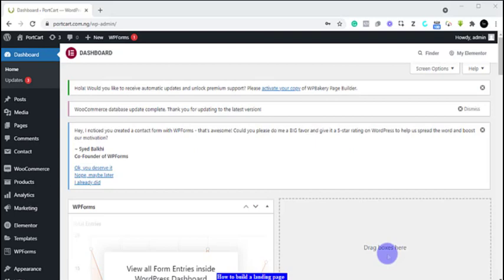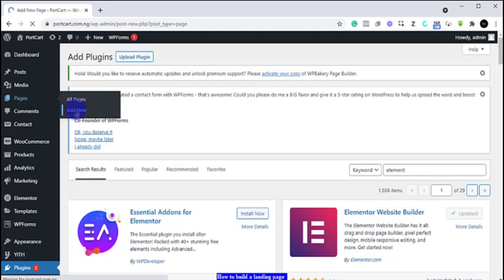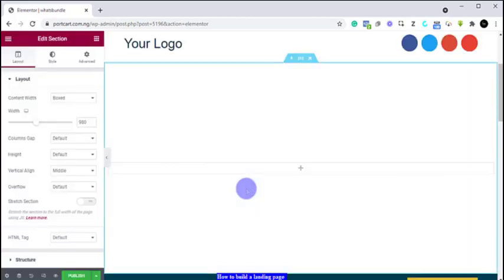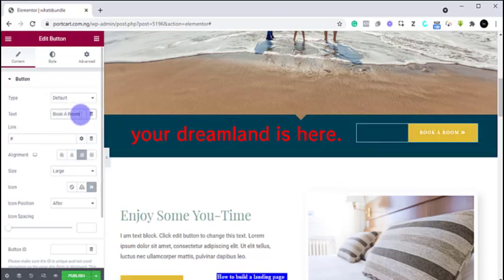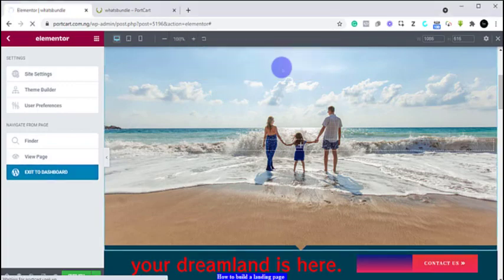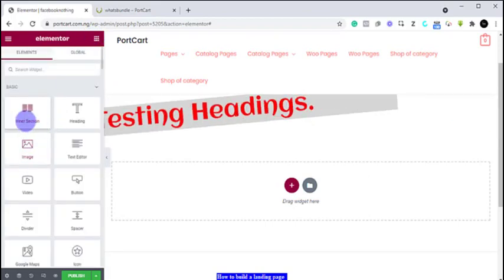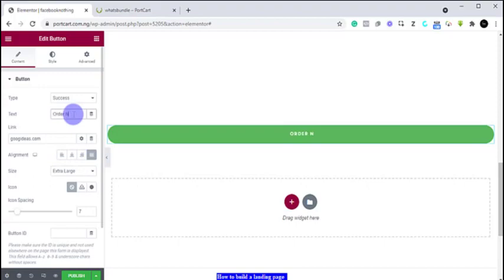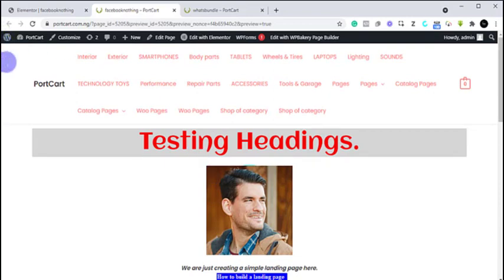Simple Way to Make Landing Pages.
EASY WAY I CREATE LANDING PAGES... BEGINNERS GUIDE.

This video covers one of the easiest ways to start creating your own landing pages with Elementor and WordPress.

Elementor is a simple drag and drop builder that covers easy website and landing page creation.

You can start creating yours immediately.

Cheers.